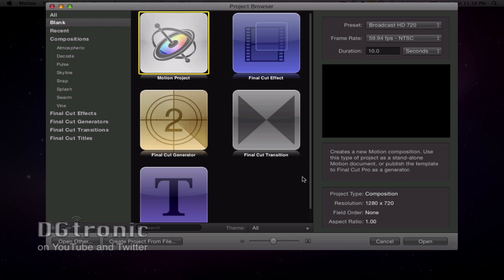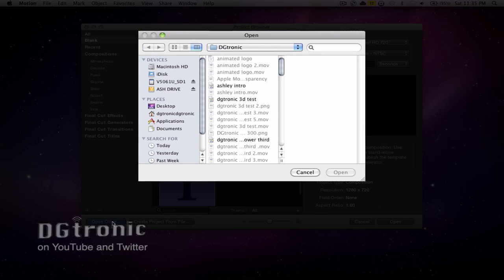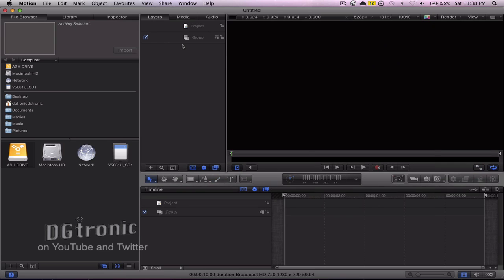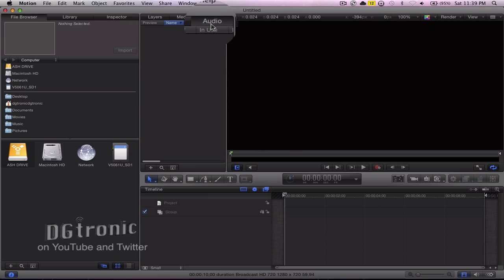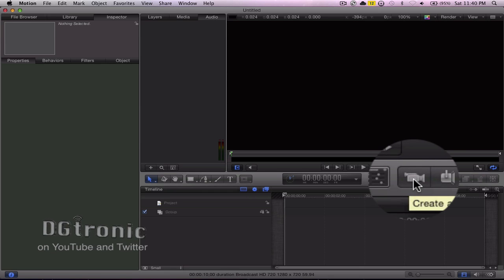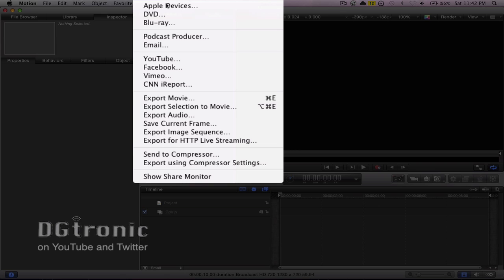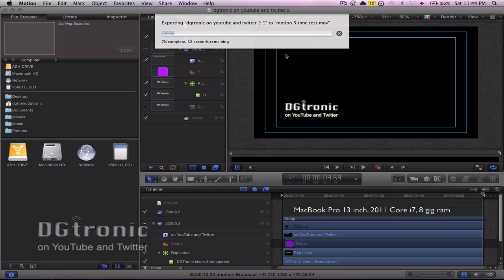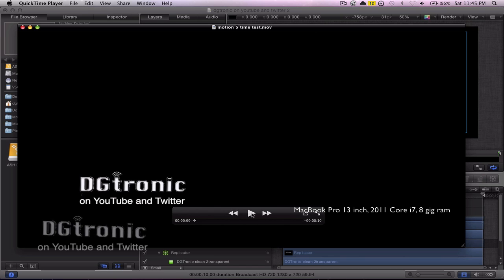Apple Motion 5 overview and speed test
this is an Apple Motion 5 overview and speed test on my MacBookPro 2011 13 inch core i7 with 8 gigs of ram